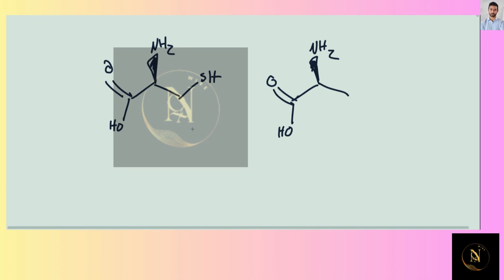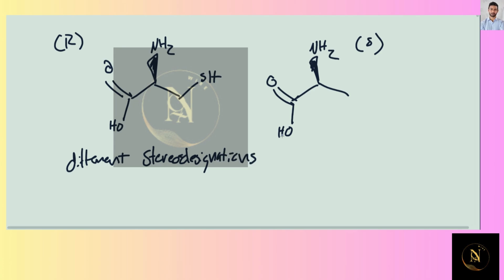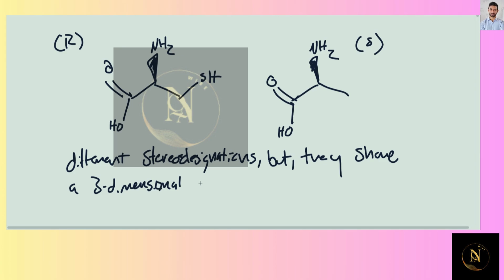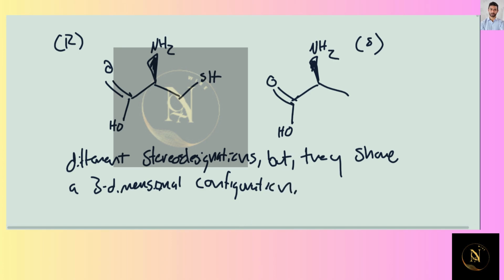[Chemistry] The common naturally occurring form of cysteine has a chirality center that is named R,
[Chemistry] The common naturally occurring form of cysteine has a chirality center that is named (R), however; (a) What is the relationship between (R)-cysteine and (S)-alanine (b) Do they have the opposite three-dimensional configuration (as the names might suggest) or the same configuration (c) Is (R)-cysteine a D-amino acid or an L-amino acid